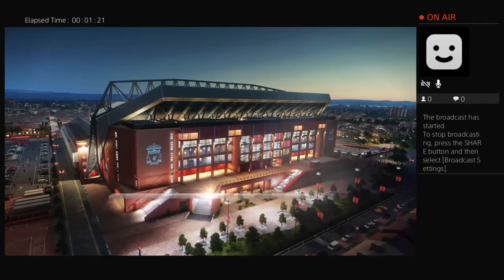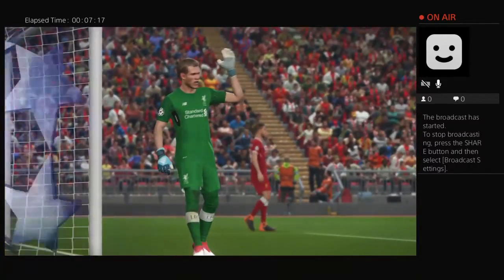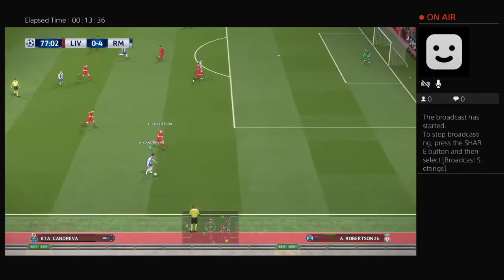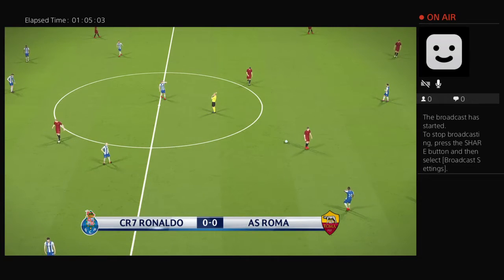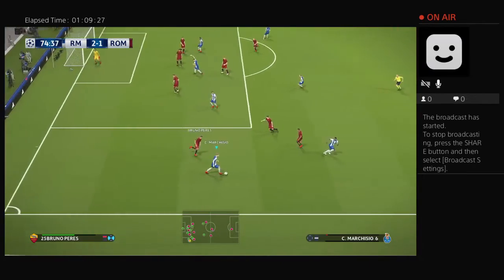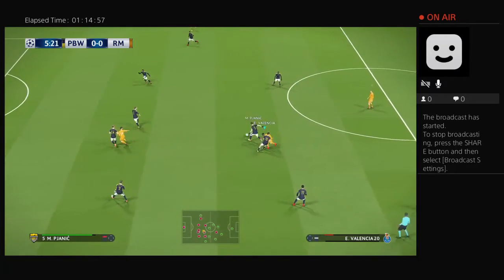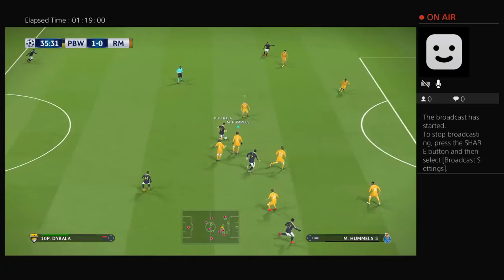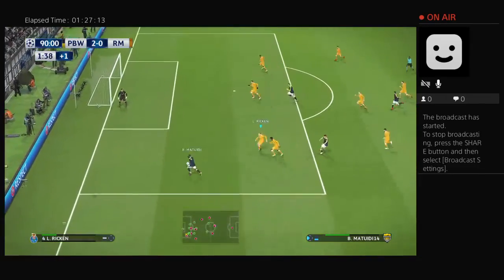rashmilama53's Live PS4 Broadcast